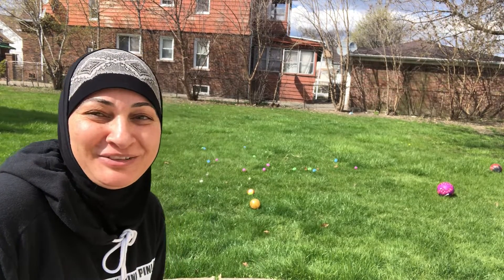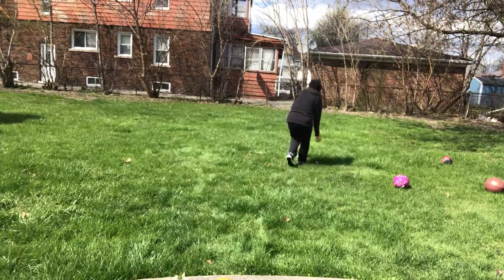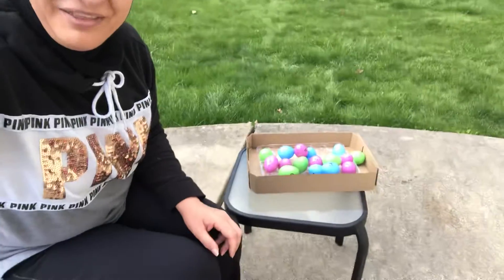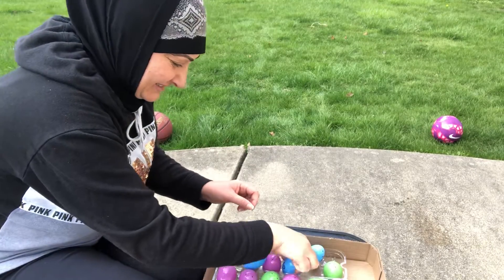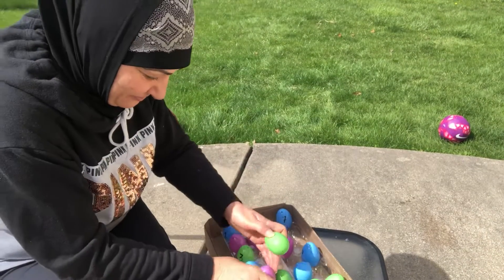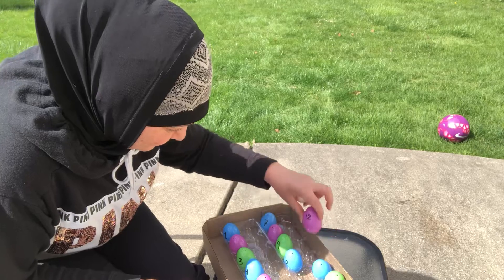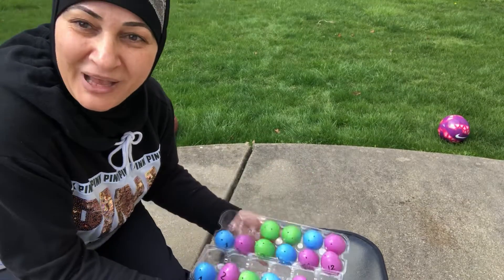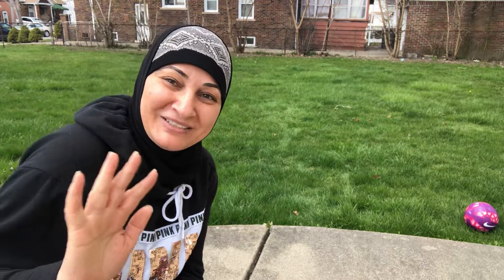Large group with Ms. Rima